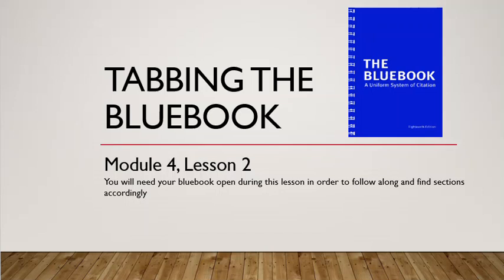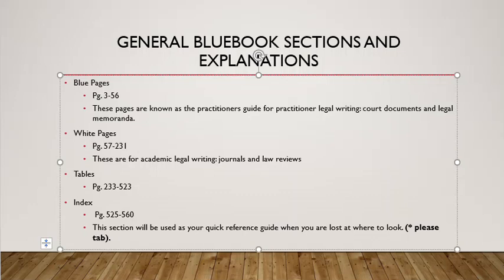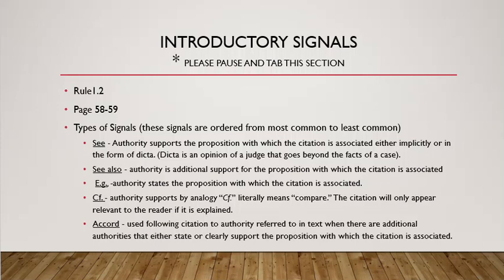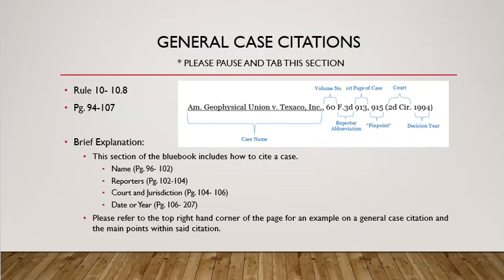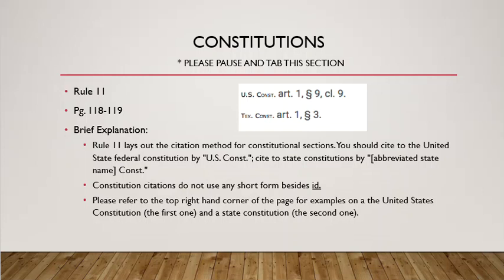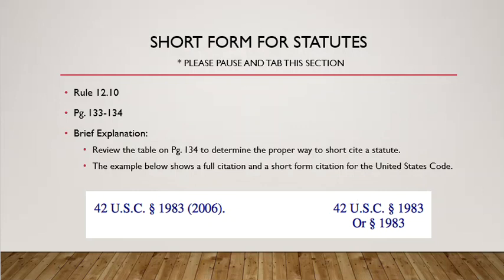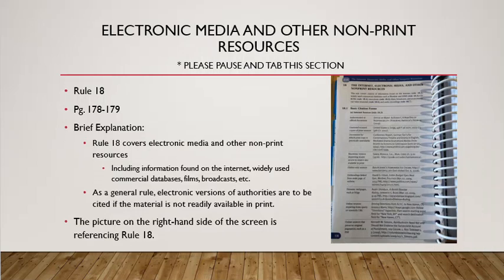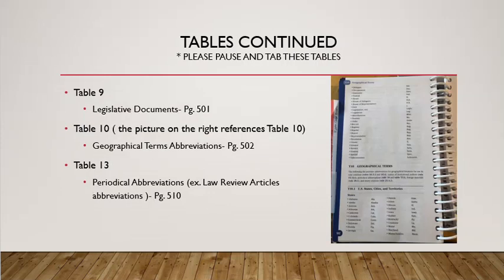Tabbing the Bluebook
Tabbing the Bluebook By Sean Cuff, Cole Pokard, Jordan Prince